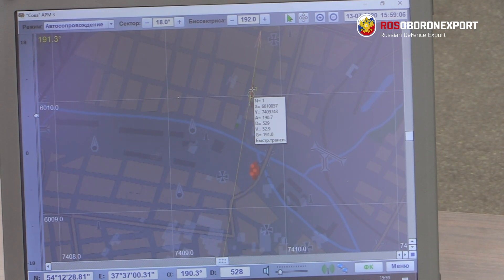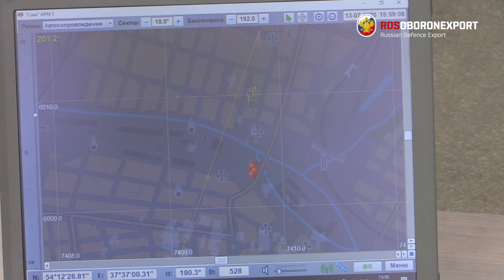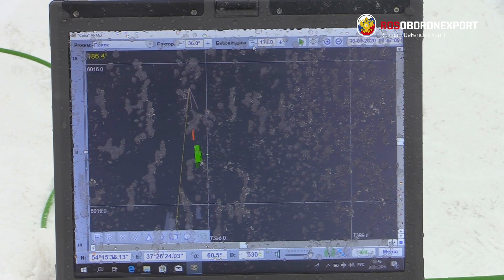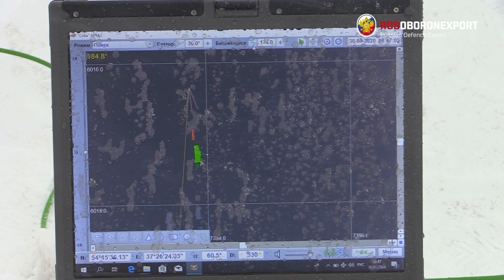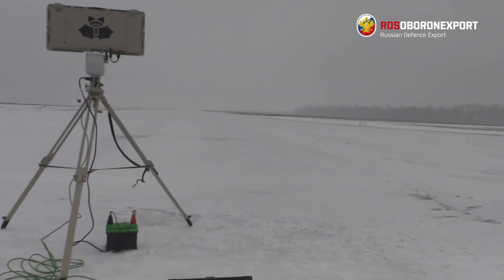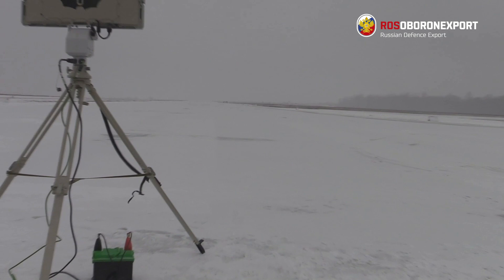SOVA Critical Infrastructure Protection Radar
SOVA Critical Infrastructure Protection Radar is a very reliable and effective system for protection of critical sites and infrastructure. SOVA can be used for detection of small-sized low-flying targets (paratrooper, glider, UAV).

Follow Rosoboronexport news on our youtube channel and in the ‘Press-office’ section on the official If you enjoyed watching the video, put a like, leave a comment and subscribe to our channel